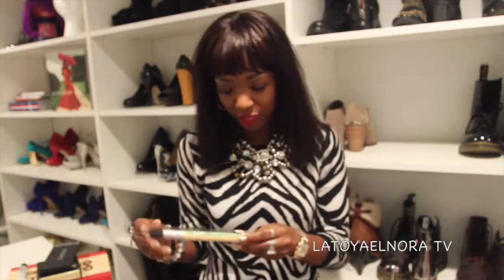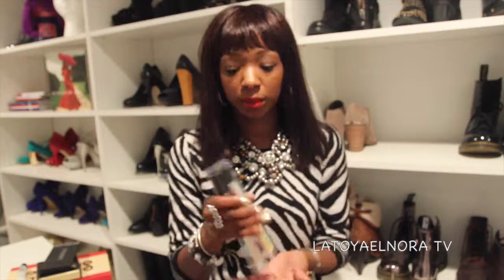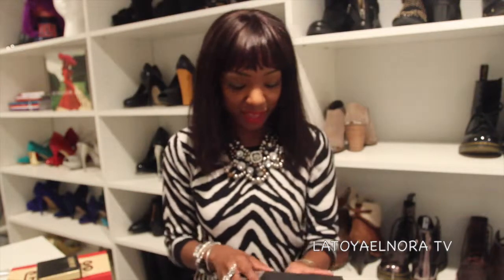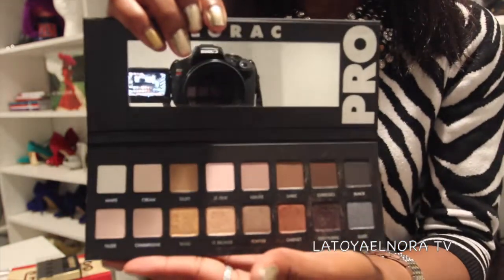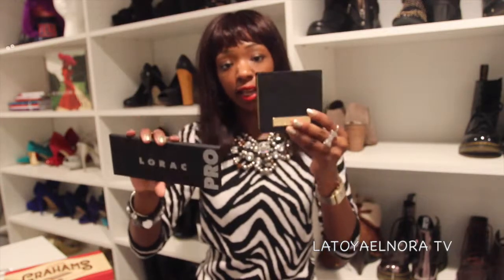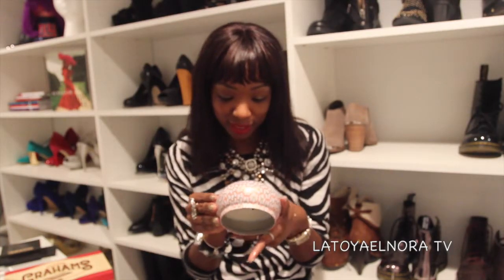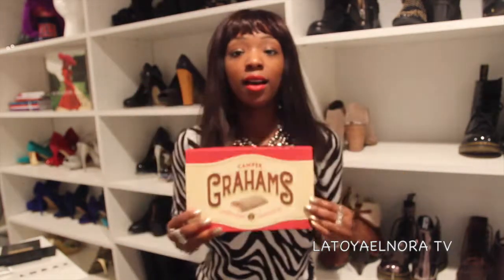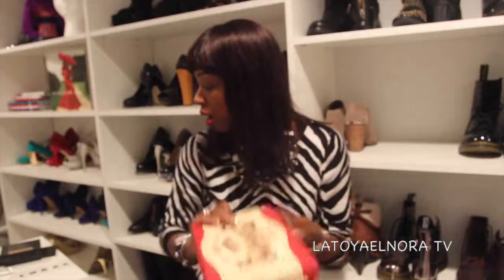November Favorites 2013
Hey LE Lovers, Check out my favorite items from November 2013!

I am an independent blogger/vlogger with no association or with any brands/products specified in this video/blog. I have not been contracted or paid by any company